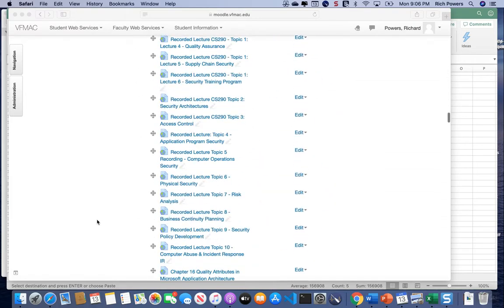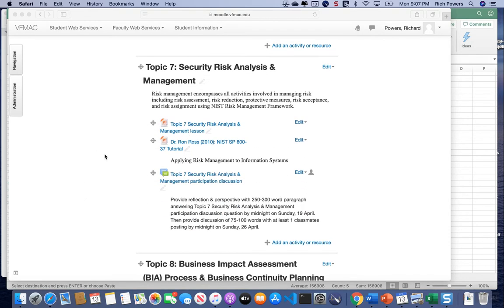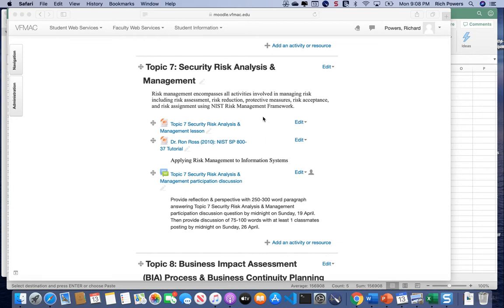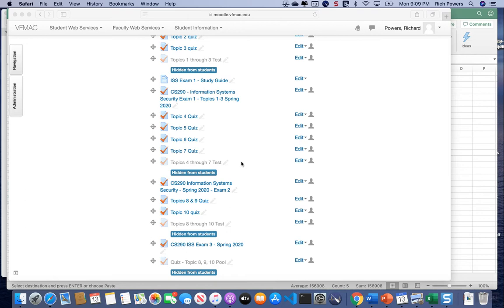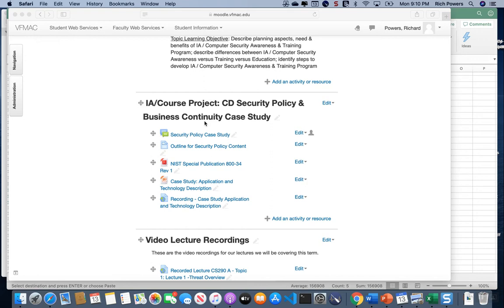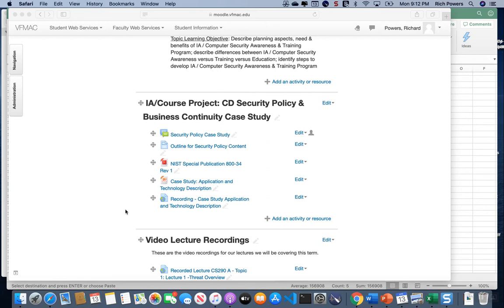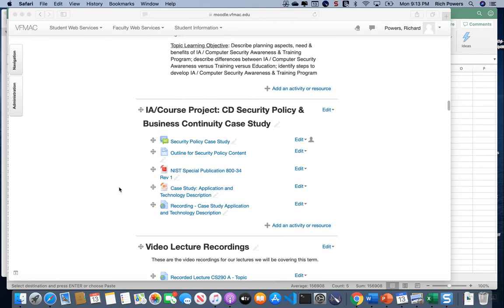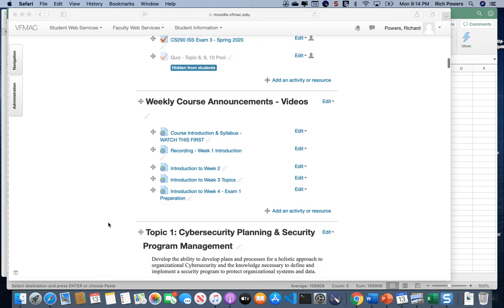CS290 - Week 5 Introduction